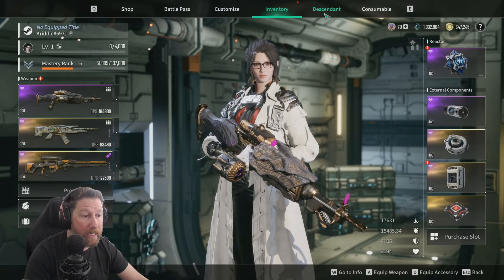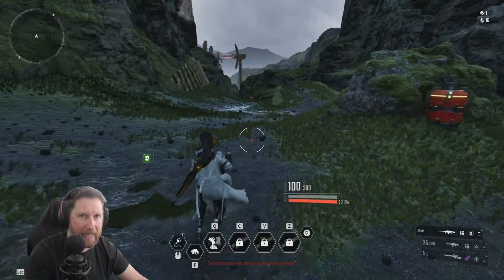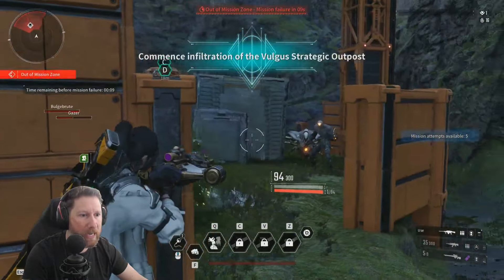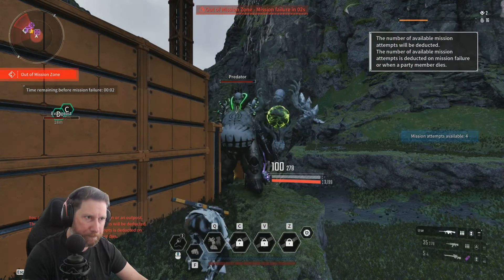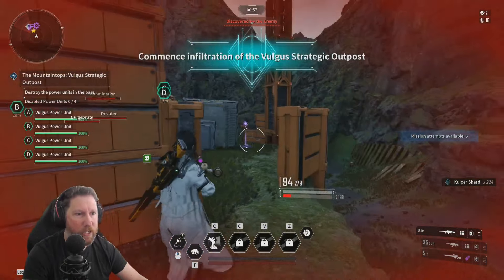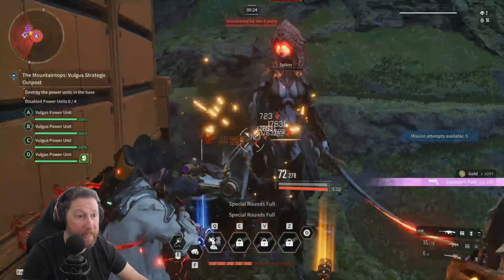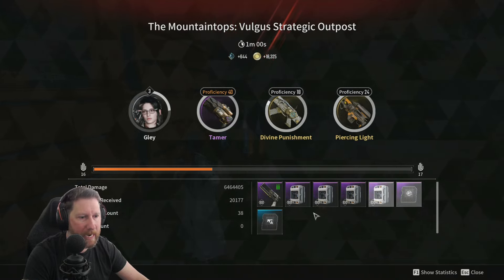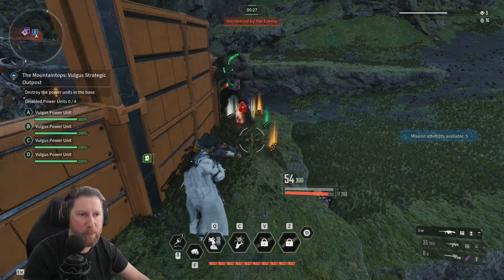EASY XP/GOLD/KUIPER Farm The First Descendant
Easy xp/gold/kuiper farm in The First Descendant. Any character of any level.
No mods or skills required!